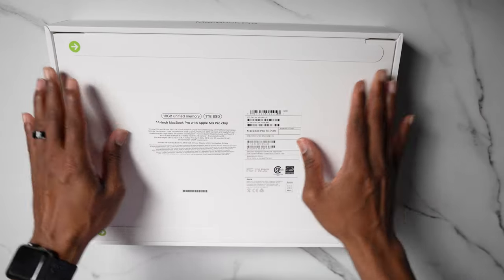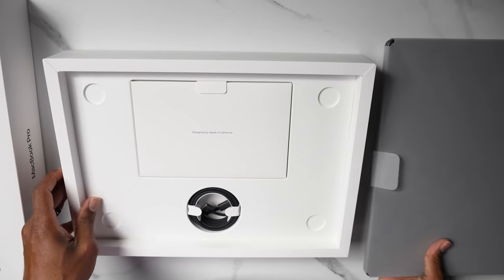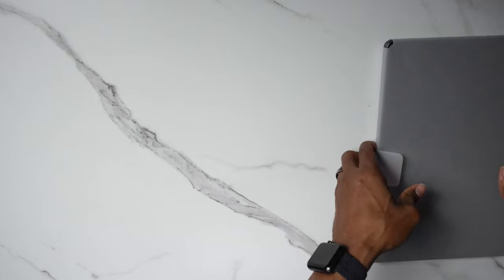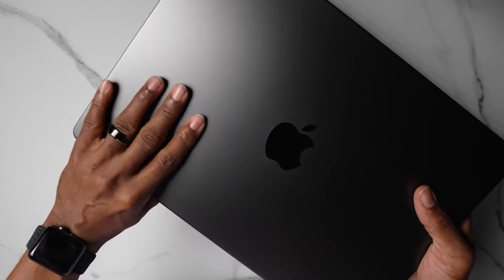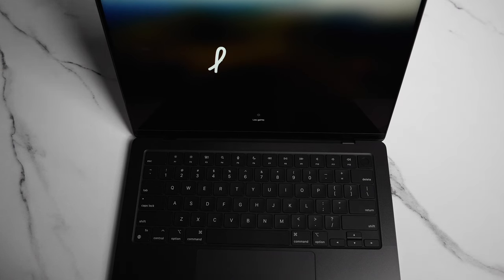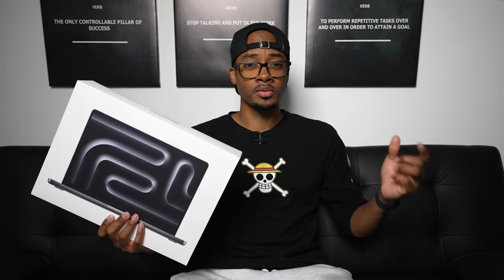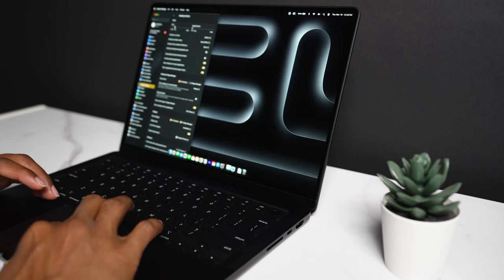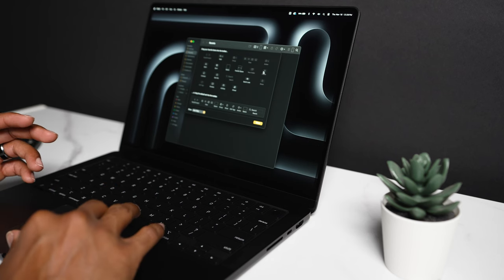Unboxing the Game-Changing M3 MacBook Pro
The first things I did when setting up my M3 MacBook Pro & Unboxing.

Amazon Store

Stream Equipment
PC Specs
◉Omen Obelisk PC
◉ Intel core i7
◉ NVIDIA Geoforce RTX 2080 GPU
◉ 2x HyperX Fury 16gb 3200mhz DDR4 ram

Peripherals
◉ ASUS 24” 165hz Gaming monitor
◉Shure sm7b Dynamic microphone
◉ GoXLR Mixer
◉Sony a5100 mirrorless camera
◉ Elgato stream deck
◉ Elgato key light
◉ Elgato HD60s capture card
◉ Elgato cam link 4k
◉ Glorious Keyboard
◉ Glorious Model O Wireless Mouse

Consoles
◉Nintendo Switch

Welcome to Trevoir's YouTube channel! On this channel you will find a variety of content like Tech, Lifestyle & Vlog!